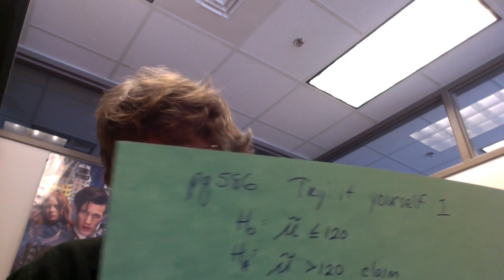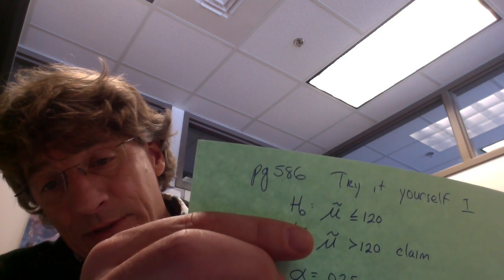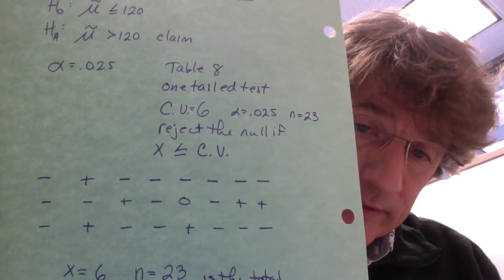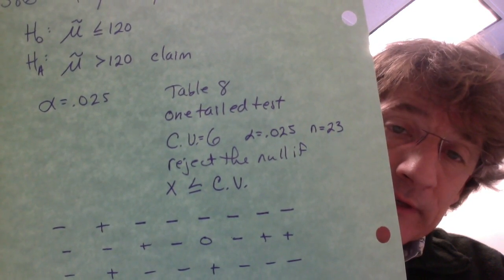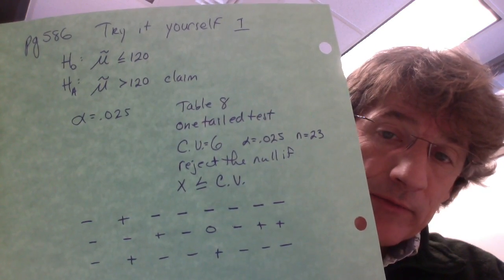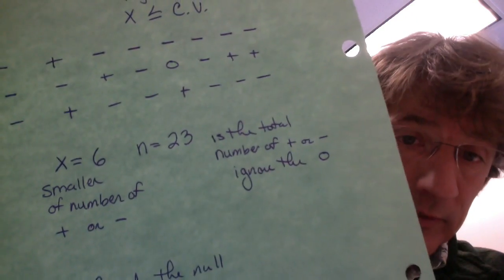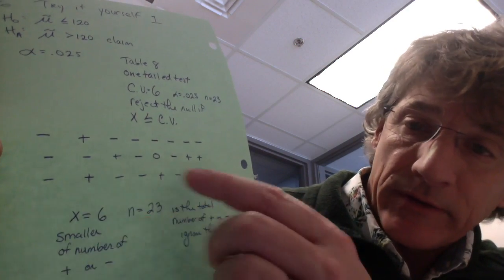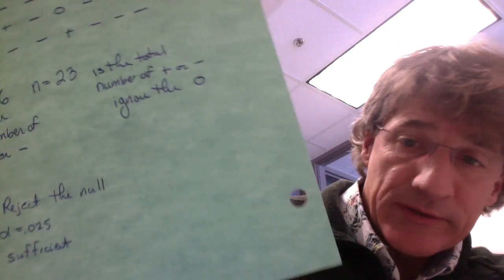This video is about 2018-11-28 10:22:13